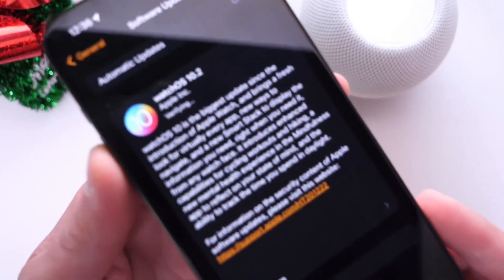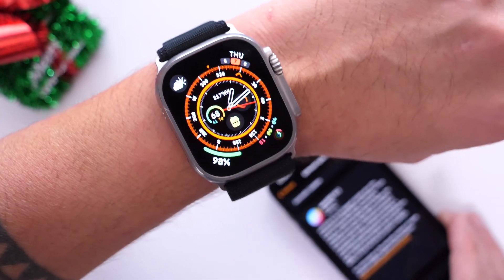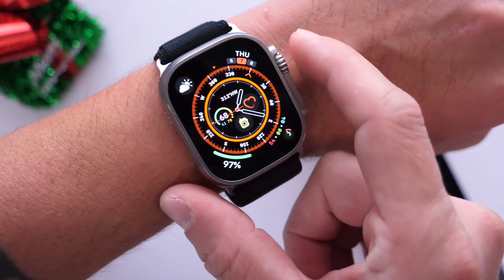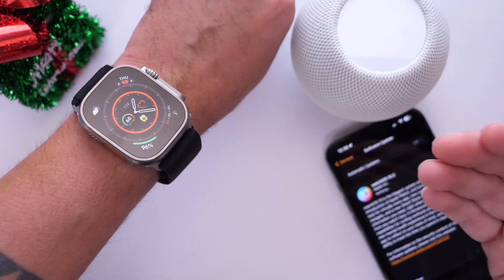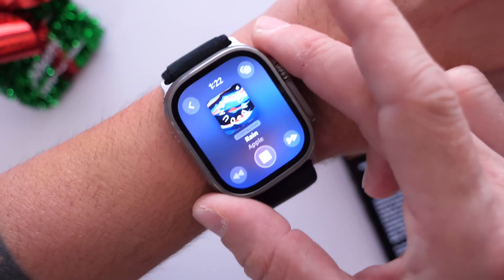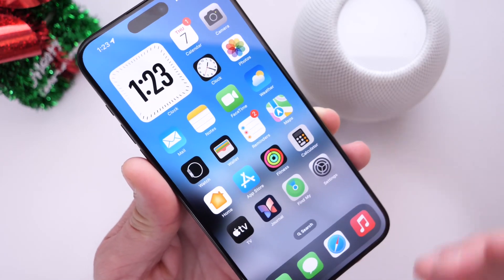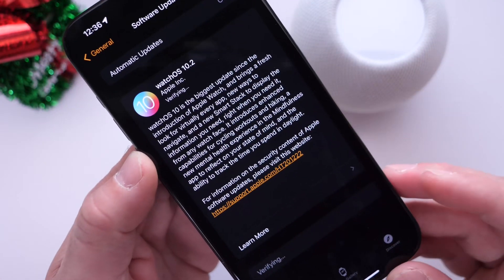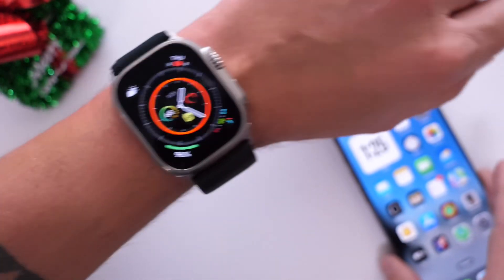WatchOS 10.2 - Try This IMMEDIATELY after You Update!